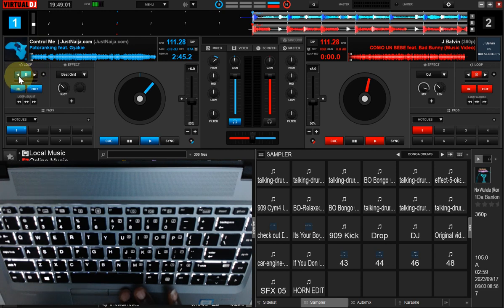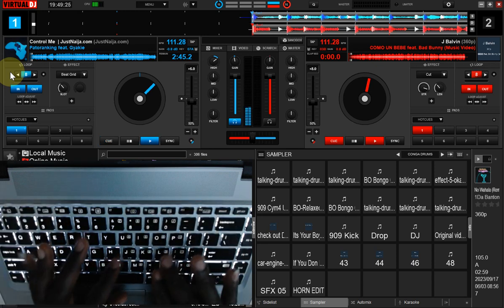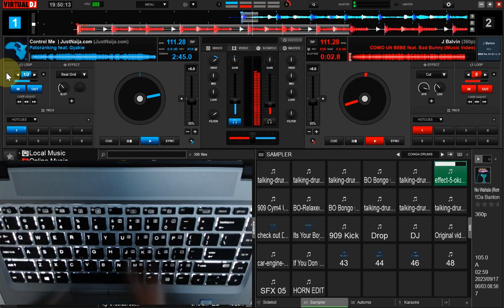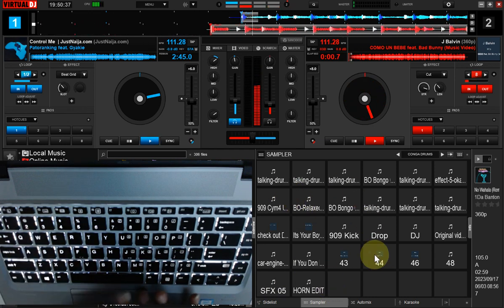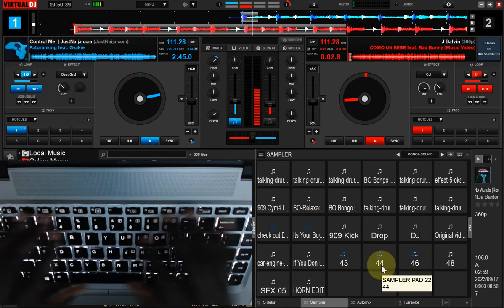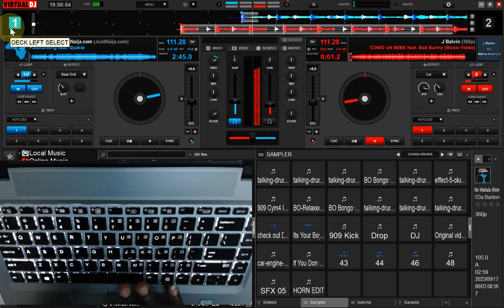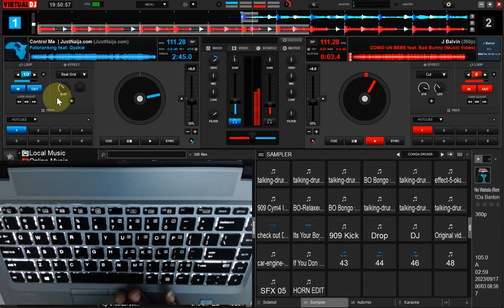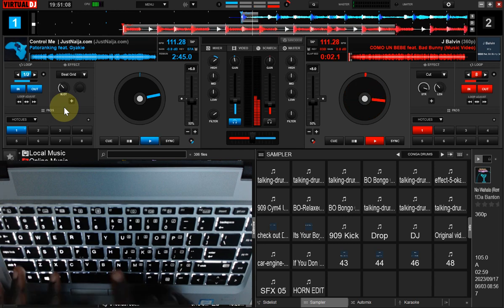How To Do A Dj Mix Using Virtual Dj Keyboard Mapping only | Dj Mixing Tips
In This video, You will Learn How to Make any type of DJ mix Using Virtual DJ mapping From Dj Don Genius With Keyboard Only

This Video Explains How to use Loops, Scratches, Cuts, etc. using Dj Don Genius Mapping.
Below are list of resources used in in this video for your download:

Best Dj Sound Effects Sample Pack having About 200 Sound Effects